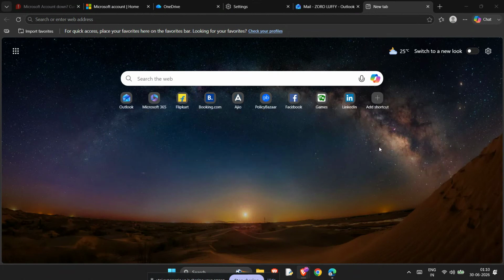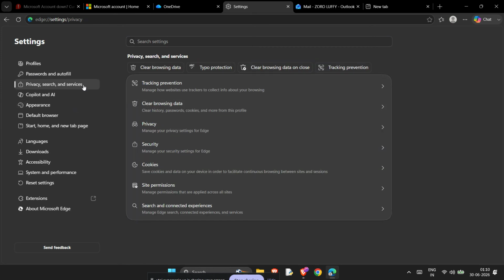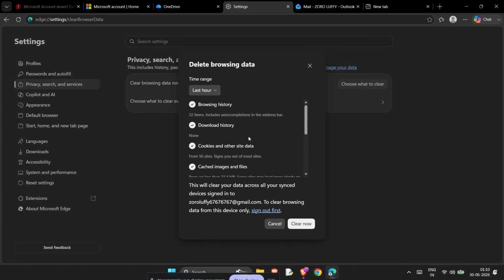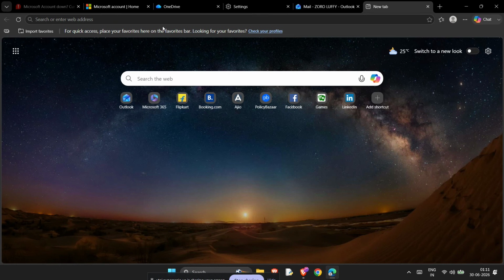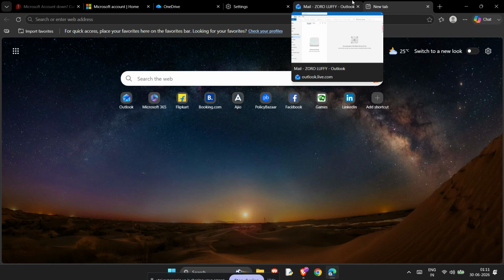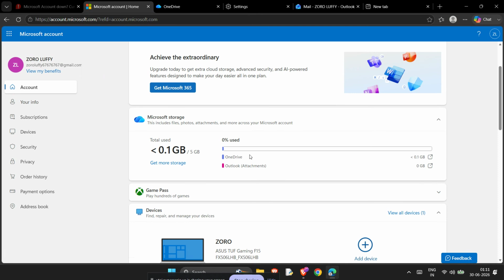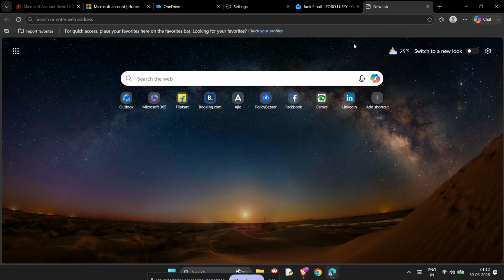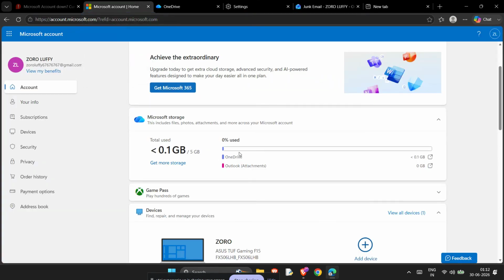Fix MSN Login Problem(Step By Step Guide)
Learn how to fix MSN login problems by clearing expired browser cookies, removing cached data, and checking Microsoft storage limits that can block sign-in.

🕚Timestamps:
0:00 Intro
0:25 Clear Browser Cookies And Cache
1:23 Check Microsoft Storage Limits
2:05 Delete Old Attachments And Empty Folders
2:42 Final Recap

✍️What You'll Learn In This Video:
• How To Fix MSN Login Problems In A Web Browser
• How To Clear Cookies And Cached Images To Stop Refresh Loops
• How To Remove Expired Tracking Cookies Safely
• How To Check Microsoft Account Storage Meters
• How To Free Up Space In OneDrive And Email
• How To Empty Deleted Items And Junk Email Folders
• How To Unblock The MSN Sign-In Portal

💡Pro Tips:
• Clear All Time Browsing Data If MSN Keeps Refreshing
• Restart Your Browser After Clearing Cookies And Cache
• Check Both OneDrive And Email Storage If Login Is Blocked
• Empty Deleted Items And Junk Email, Not Just The Inbox
• Remove Large Attachments First To Free Space Faster